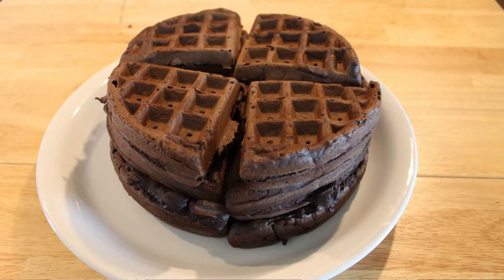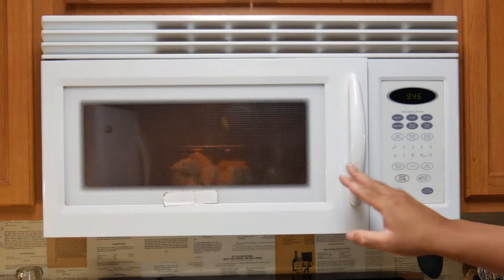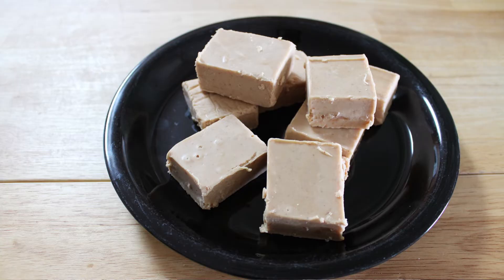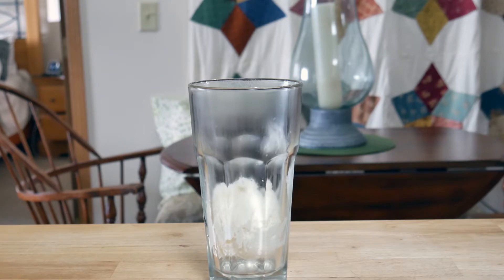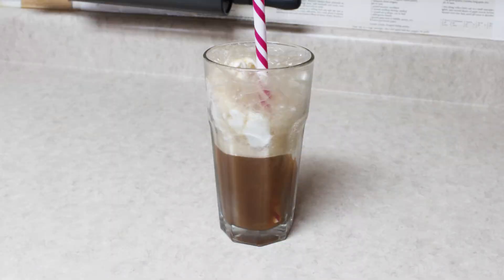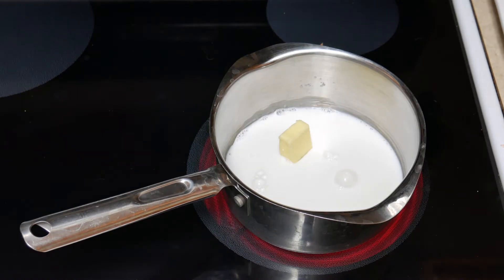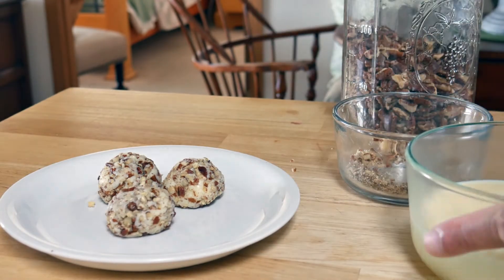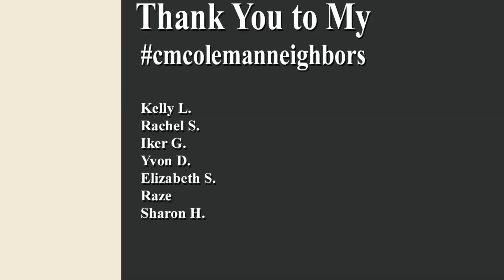5 Desserts Recipes Tested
When it comes to easy weeknight desserts that can be tricky.
I did make some alterations according to the ingredients that I had on hand however the only thing that would change is the taste slightly.

Special Thank You For Your Support
Kelly L.
Rachel S.
Iker G.
Yvon D.
Elizabeth S.
Sharon H.
Raze